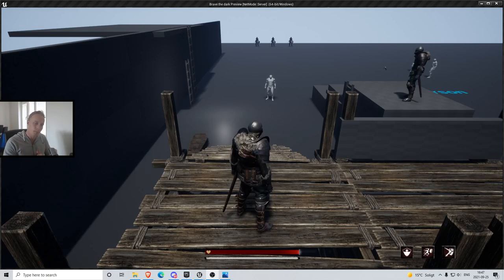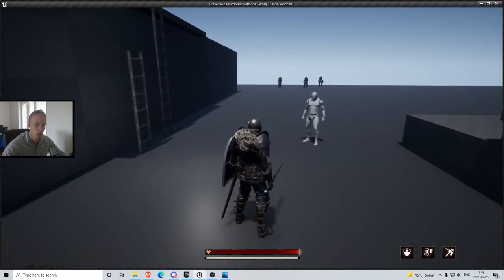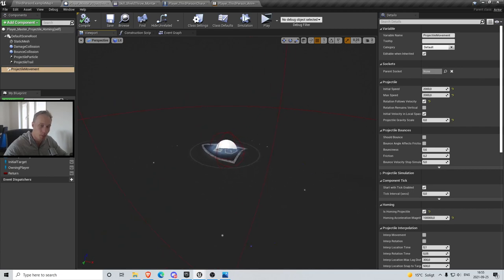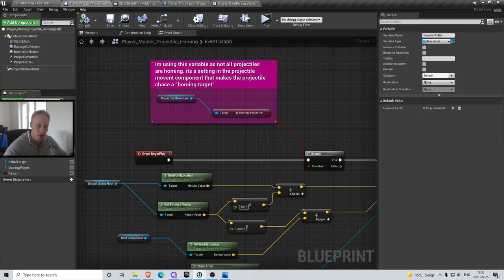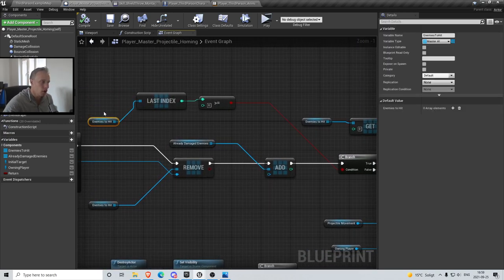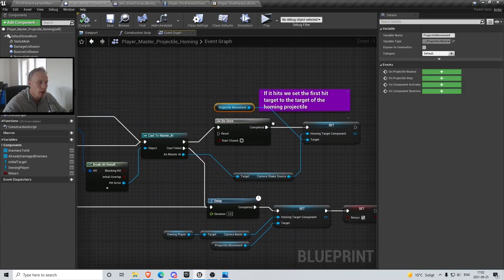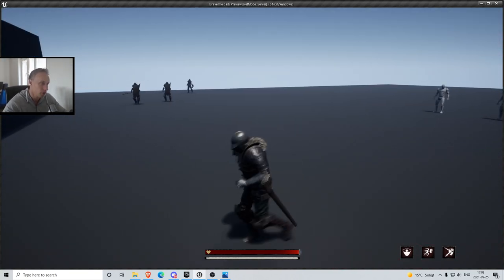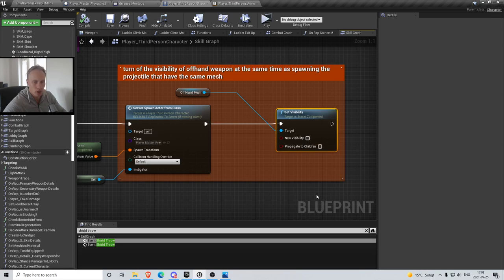UE4 - How I made my shield throw skill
Hey all! As requested here is a walkthrough of how I setup the Shieldthrow skill from one of my earlier showcases!

Let me know if there is something i missed or you have any more questions :)